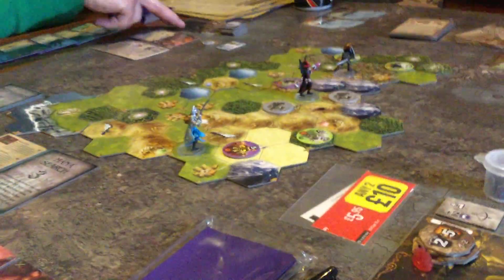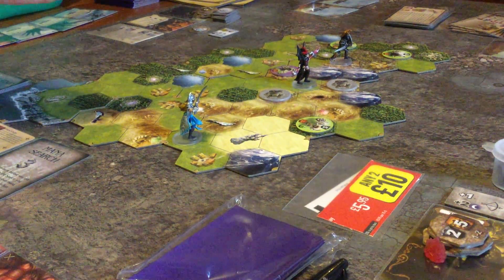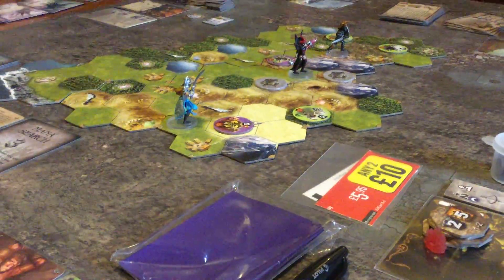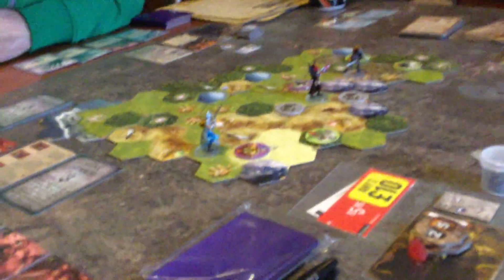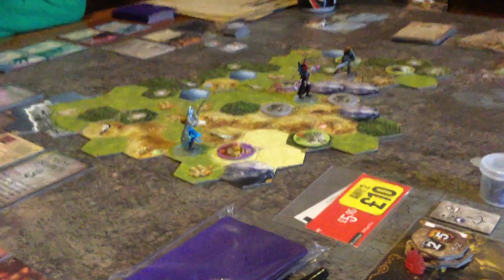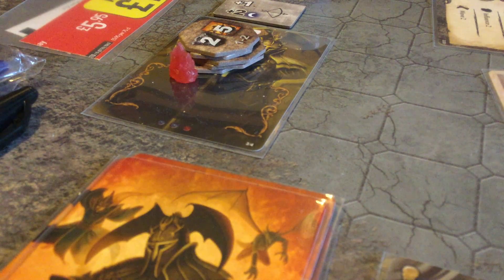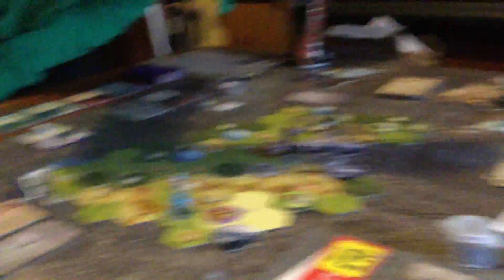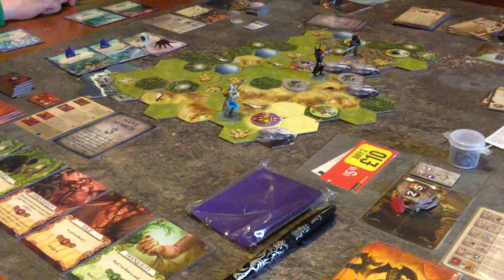Spacezone “Effects” - (5/9) (Episode 35)